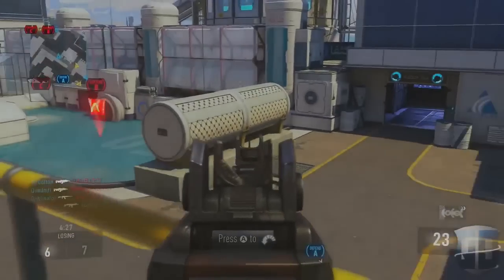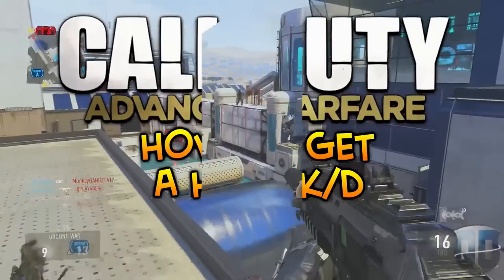HOW TO GET A HIGH K/D RATIO IN ADVANCED WARFARE (COD AW Kill Death Ratio Tips & Tricks)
Submit a video by sending us a PM via YouTube including a link to your video and any other additional information with permission to upload and monetize your video..

Join the Booster Buster Army today. Feel free to upload the promo to your channel Mediafire download